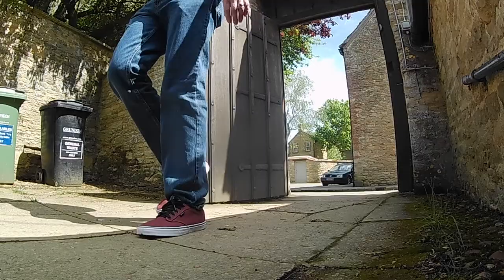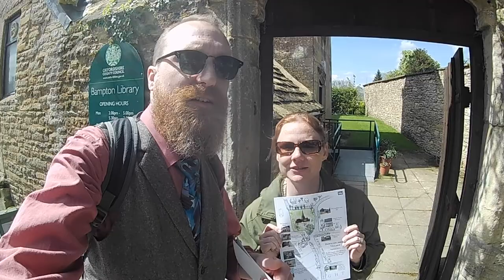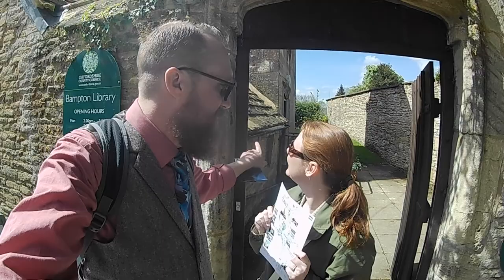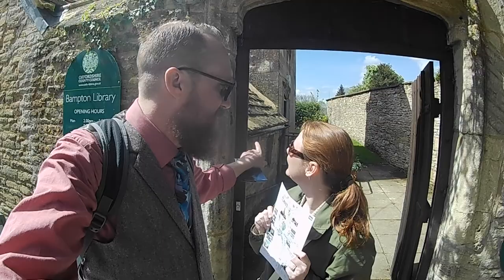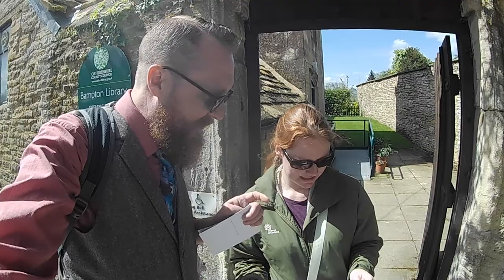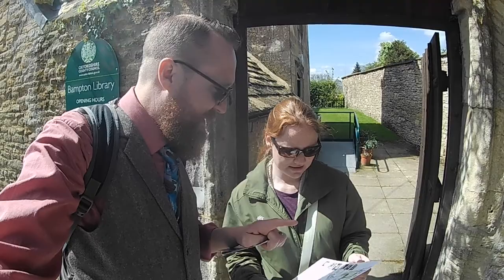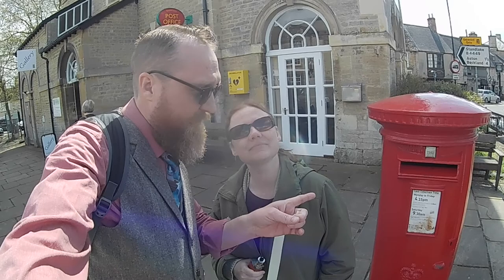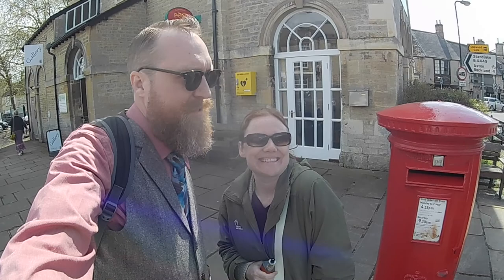The real Downton Village.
We make a stop to tour Bampton, the village used in the filming of Downton Abbey!